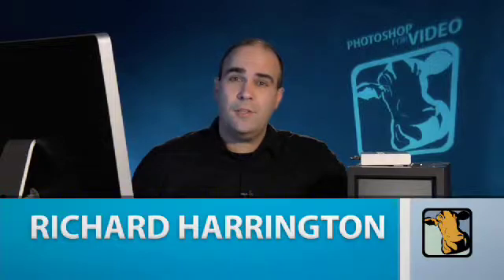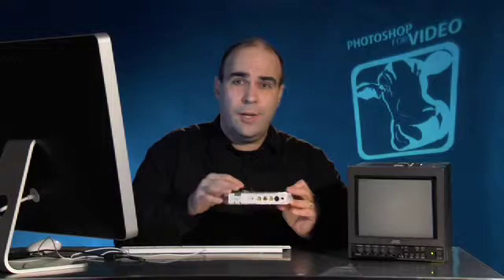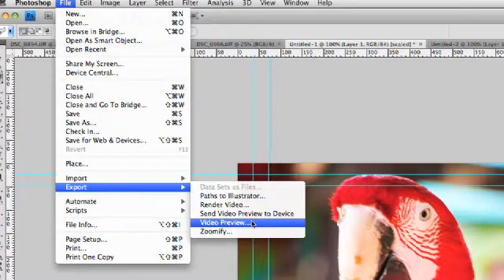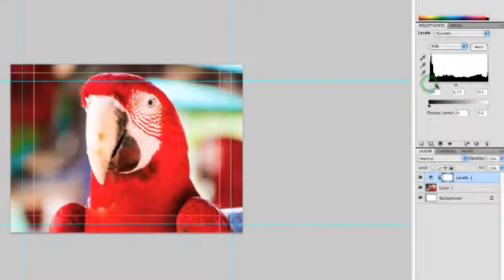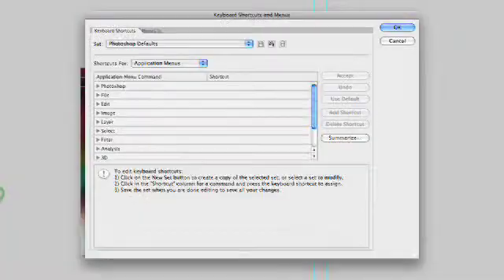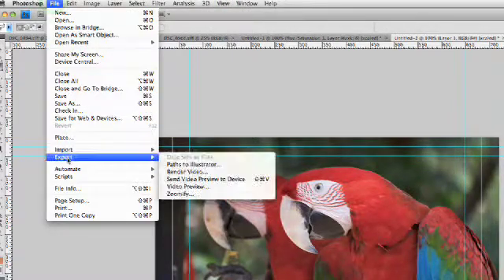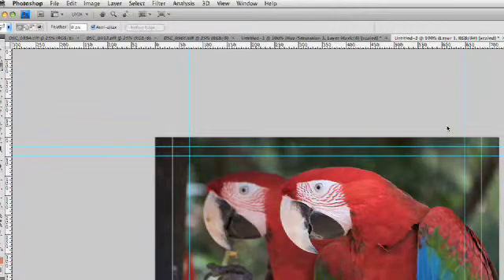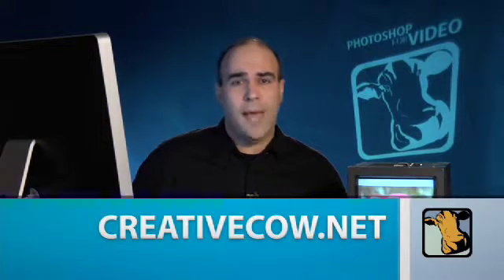Video Preview - Photoshop for Video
In this Photoshop for Video podcast, Richard Harrington looks at the ability to export a video preview directly out of Photoshop directly to a monitor supporting SD input.  Distributed by Tubemogul.